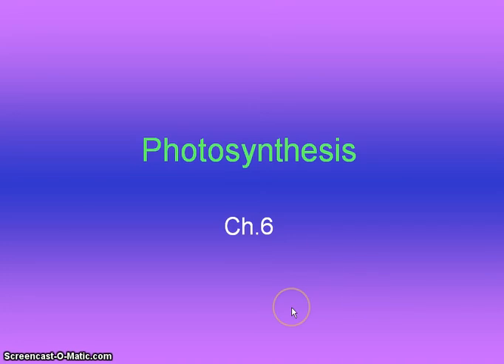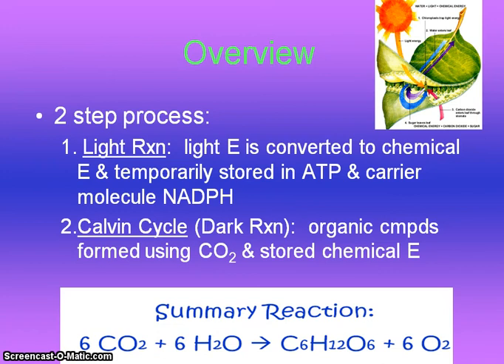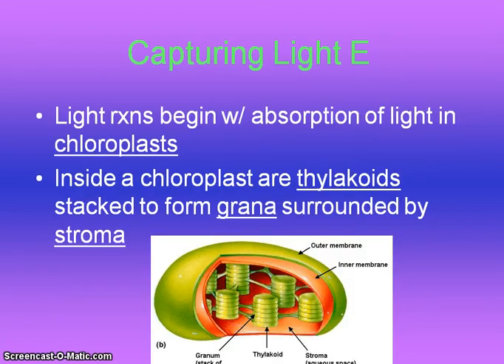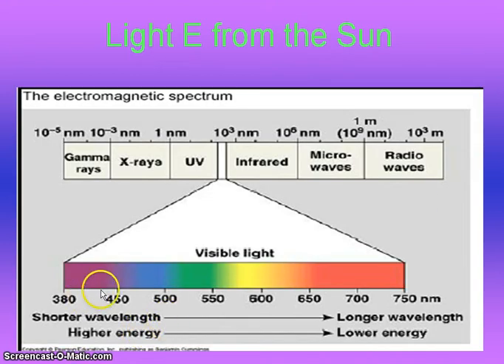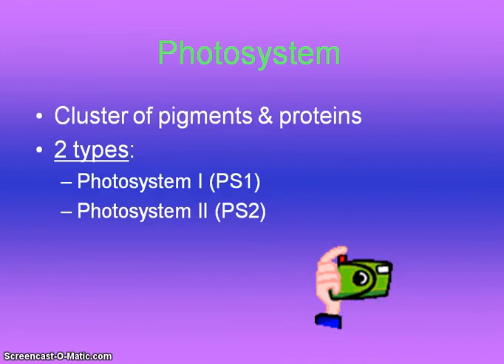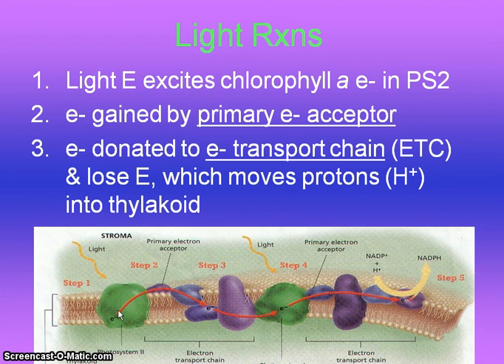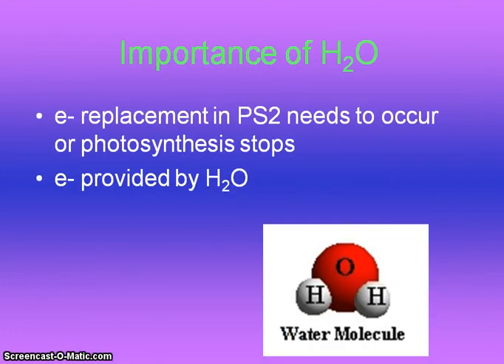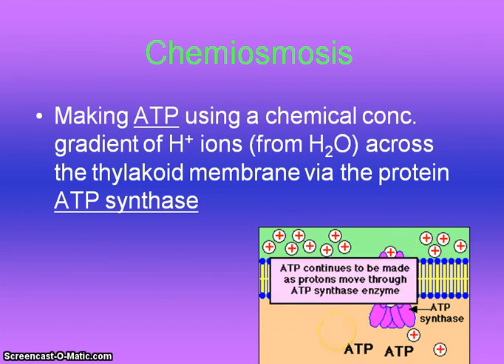Bio 6 1 Notes